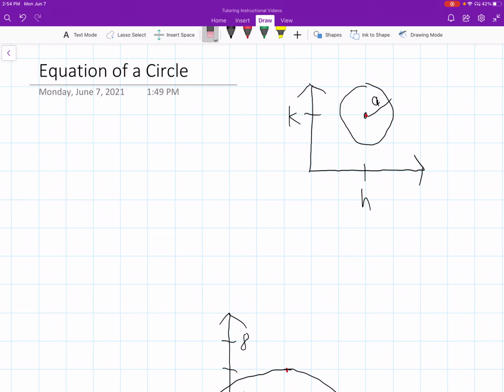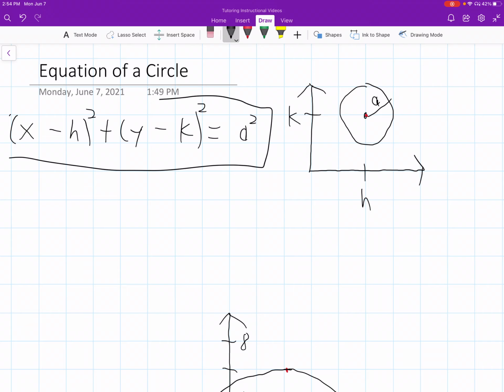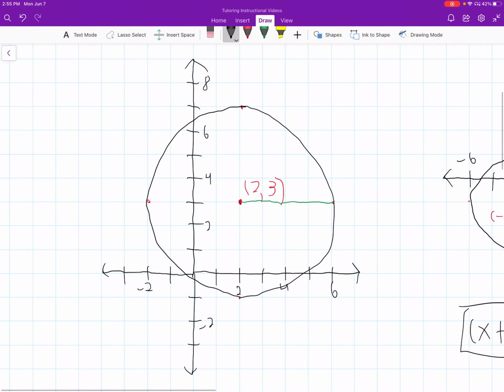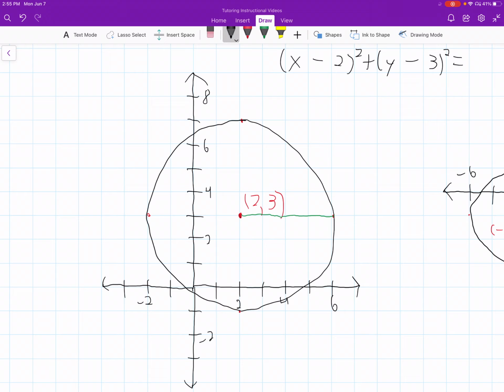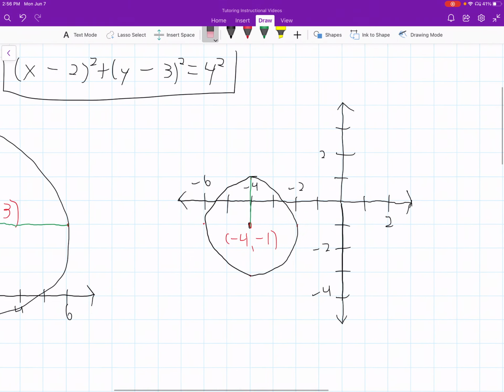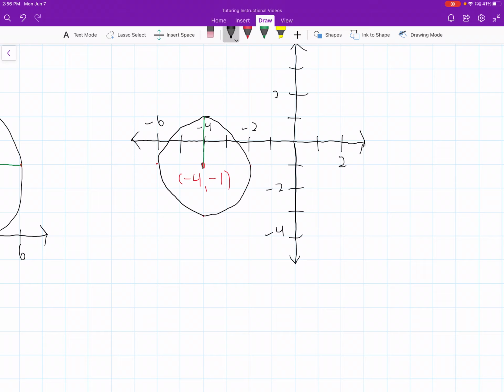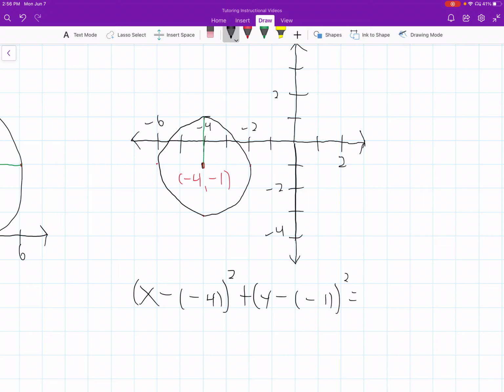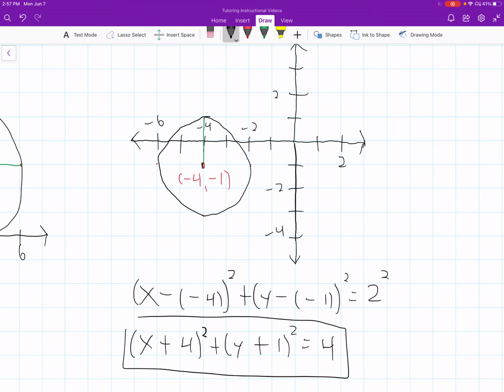Equation of a Circle Video 1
You see the graph of the circle…now how do you find out the equation? Watch this video to learn how!